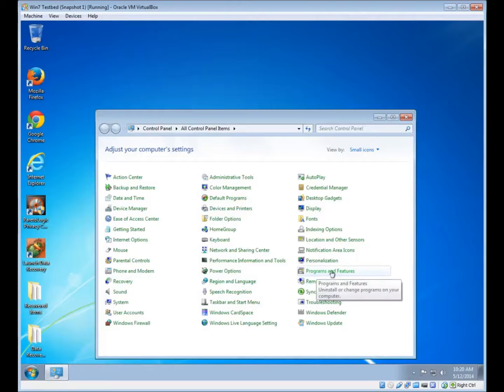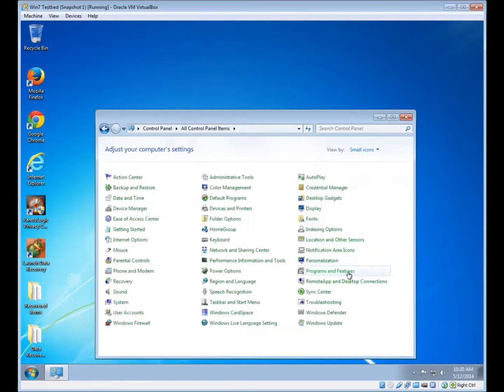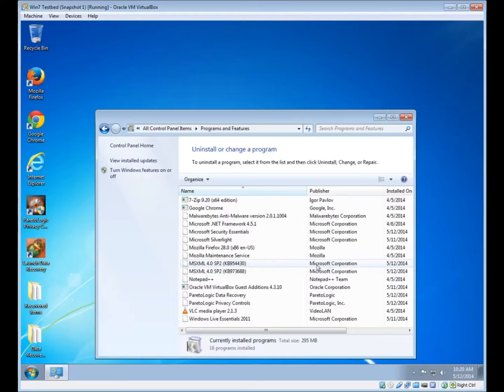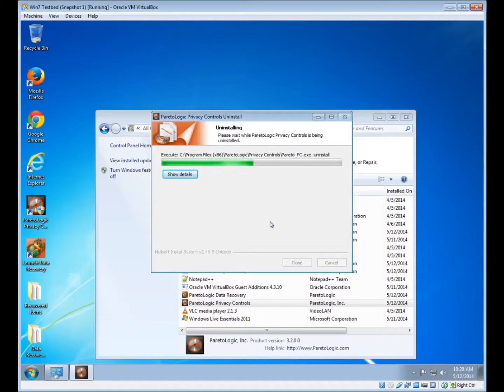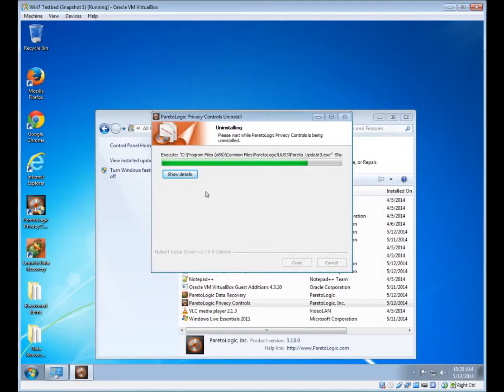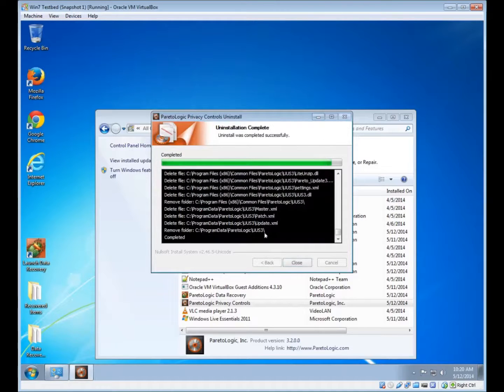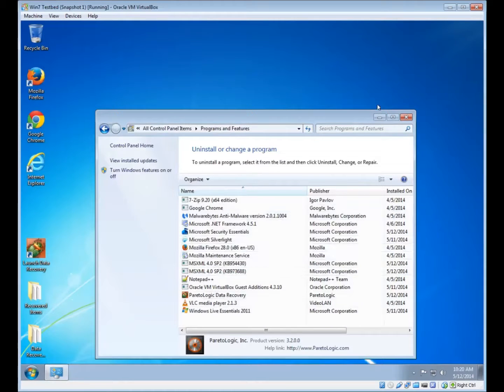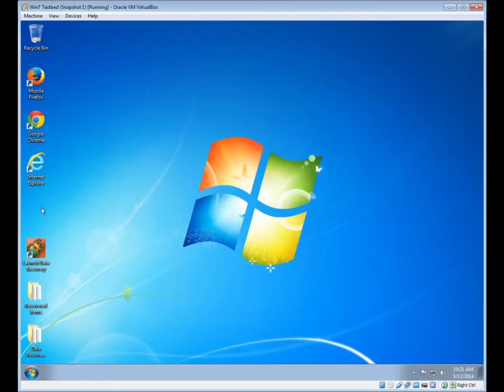How to Uninstall Privacy Controls in Windows 7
Are you looking for information about how to uninstall Privacy Controls from your computer?

Follow along with our short tutorial to remove the Privacy Controls application.